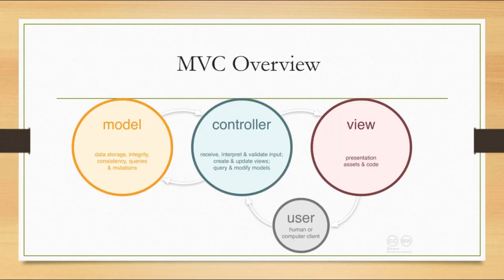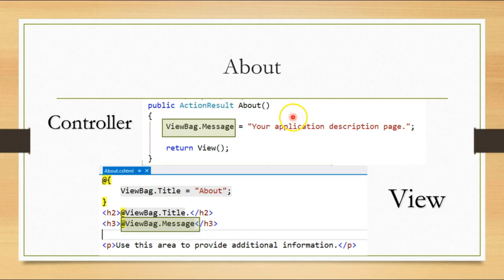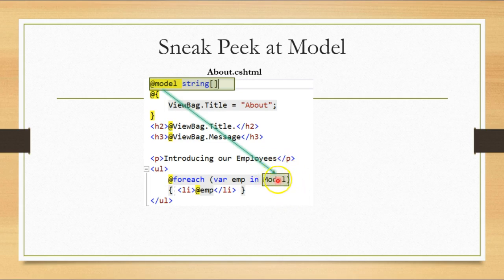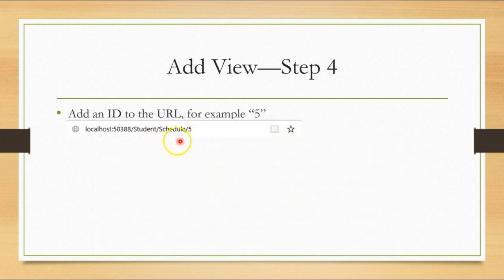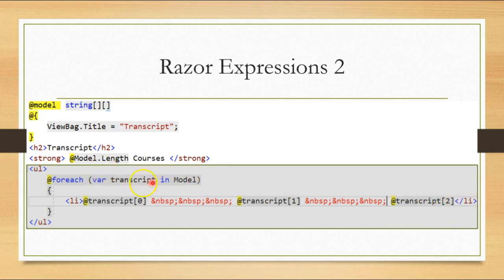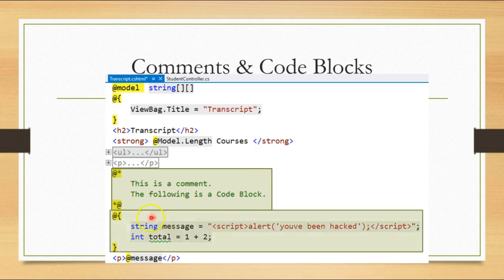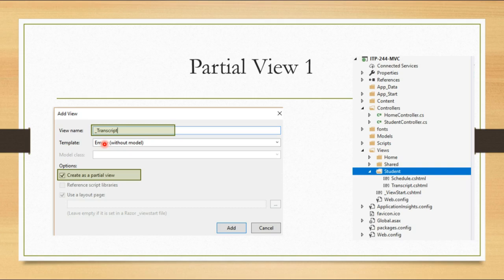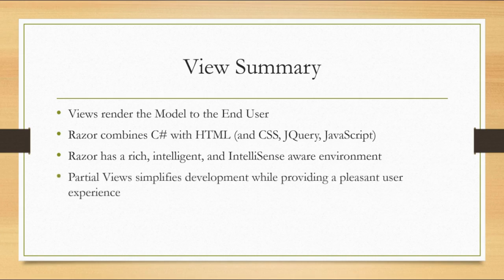MVC View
We continue our discussion on MVC, this time examining the View component.